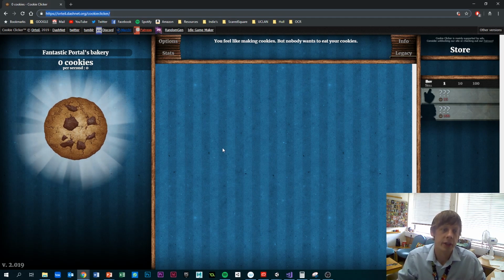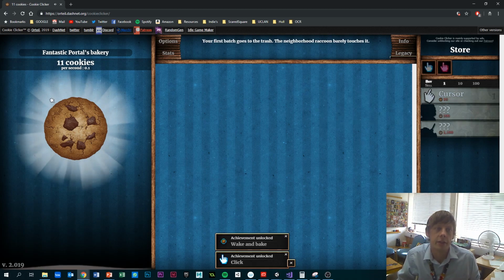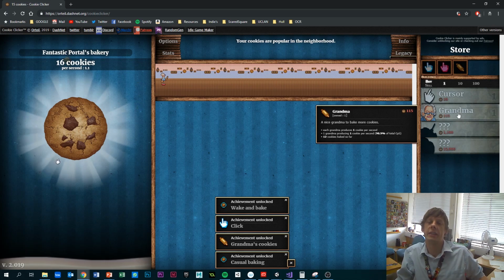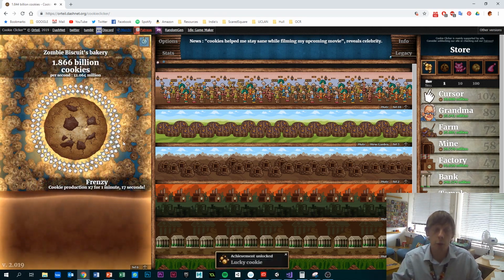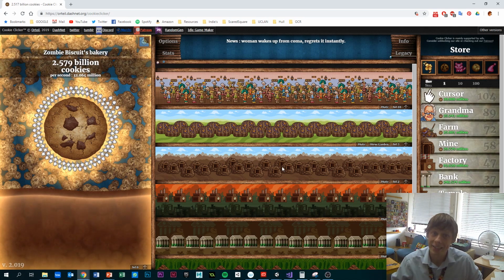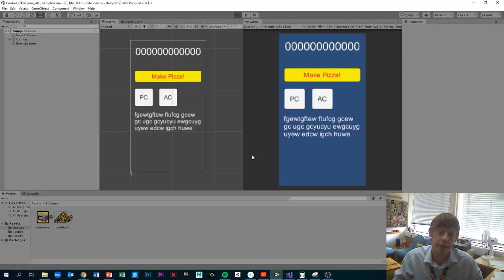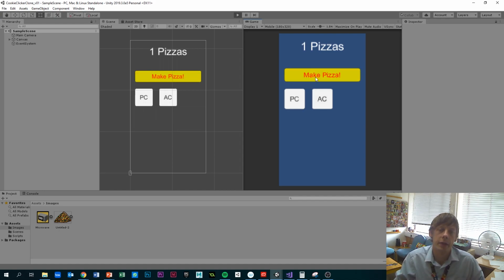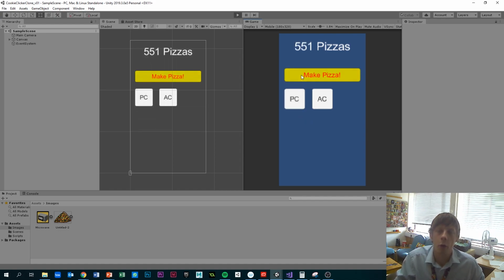Unity Cookie Clicker Clone Tutorial - Part 0 (Intro)